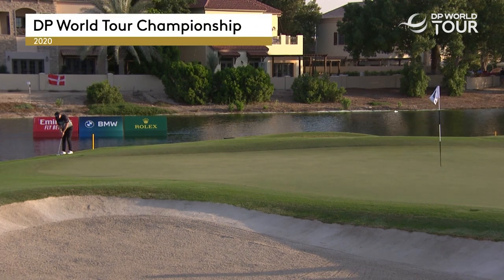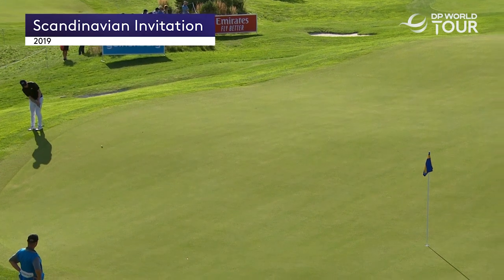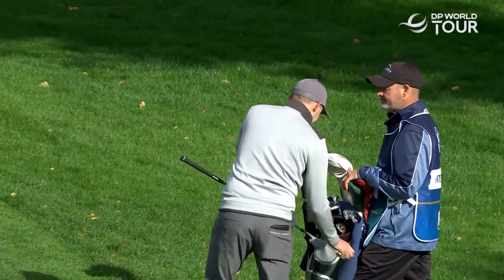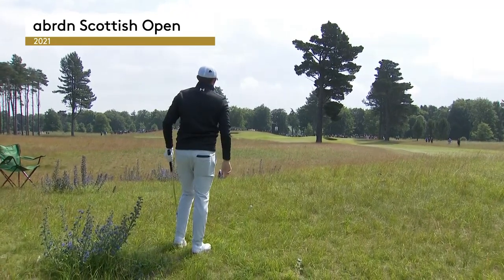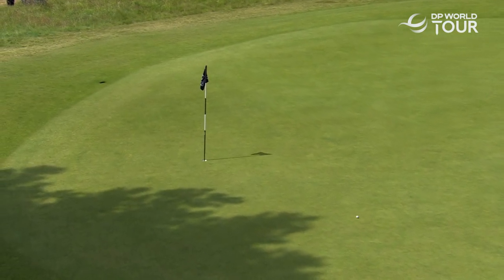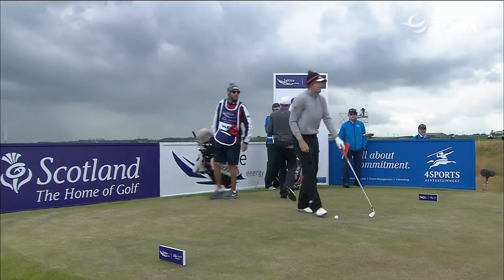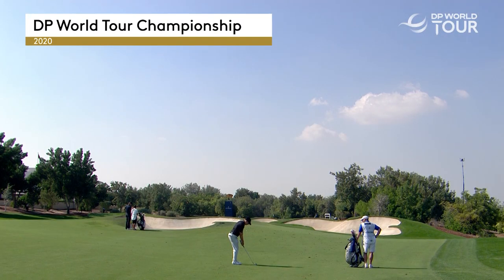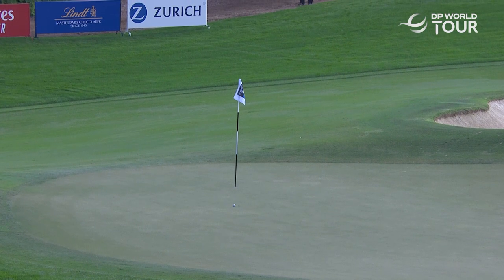Matt Fitzpatrick's Best Career Shots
Matt Fitzpatrick best golf shots on the DP World Tour.